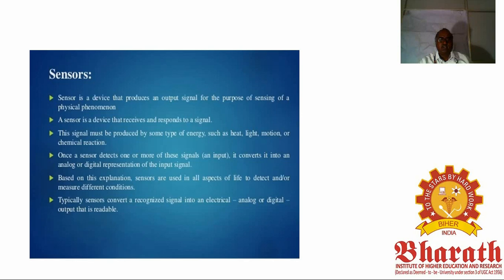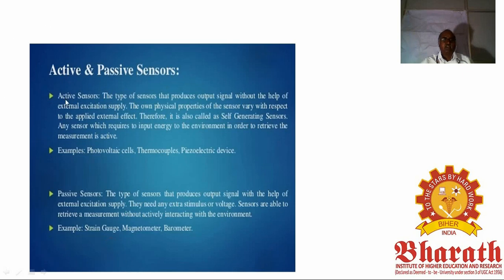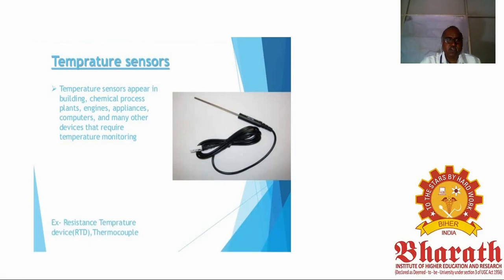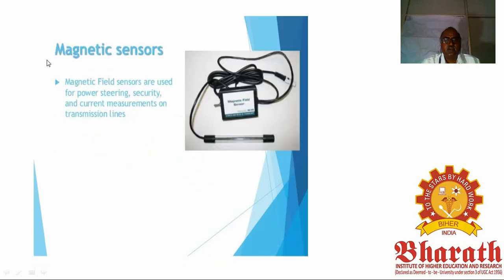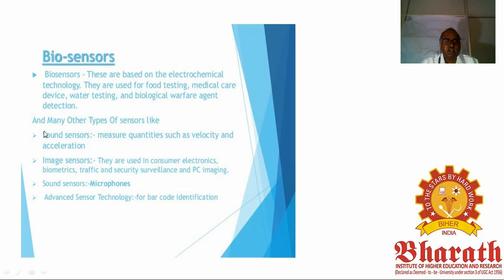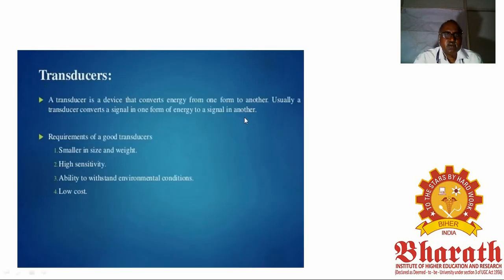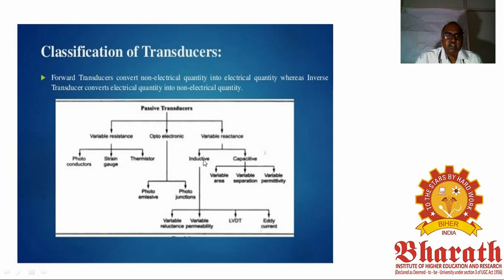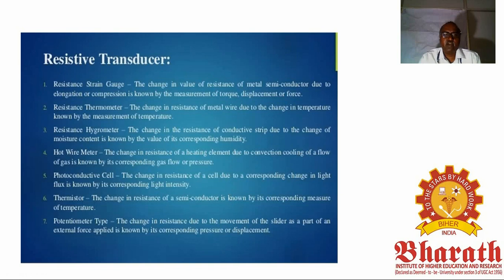U18PCEE504 -V2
Measurements and Instrumentation, Dr.M.K.Illampoornan, Dean/EEE ,BIHER